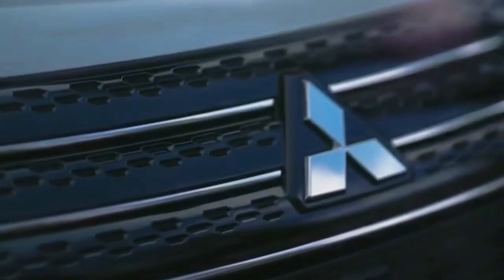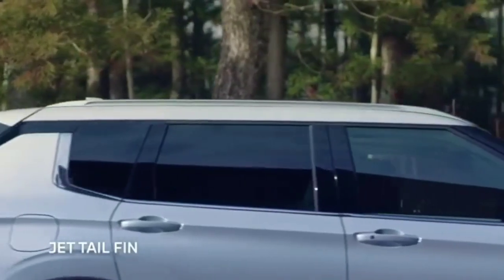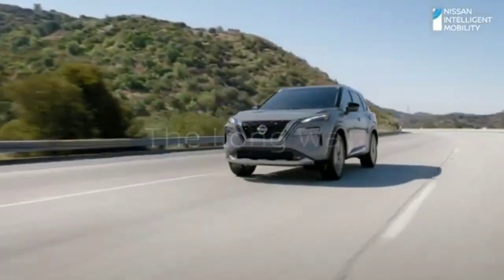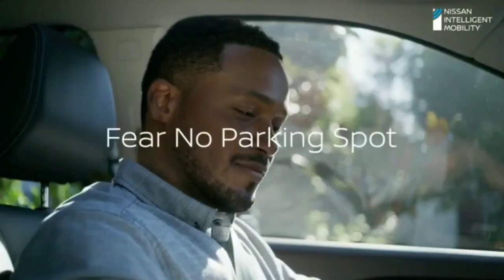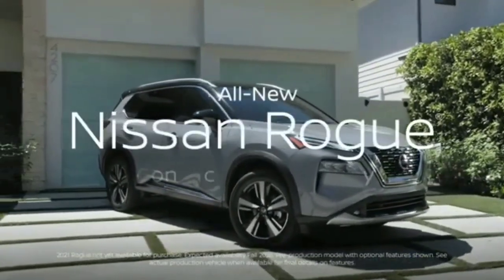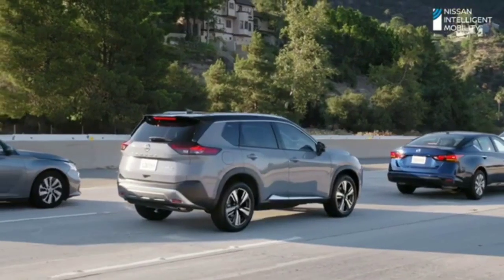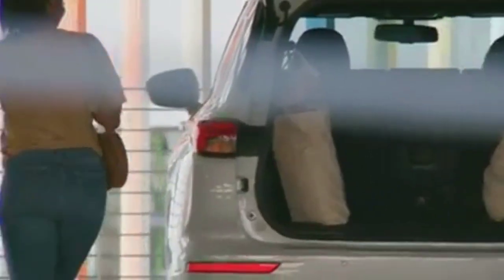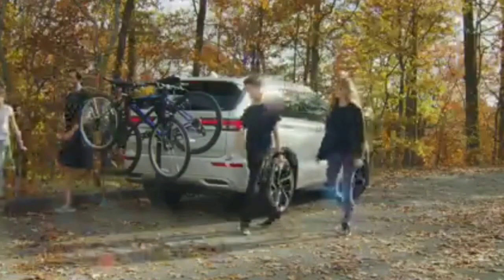Mistubishi Outlander 2022 vs Nissan Rouge (X trail) Comparison nissan rouge vs mistubishi outlander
Mistubishi Outlander 2022 vs Nissan Rouge Comparison | nissan rouge vs mistubishi outlander 2022